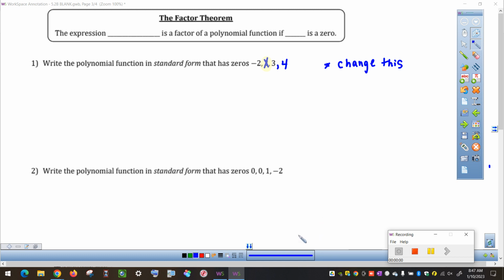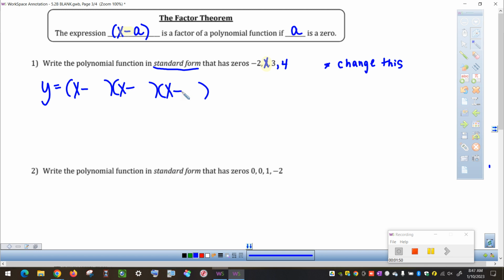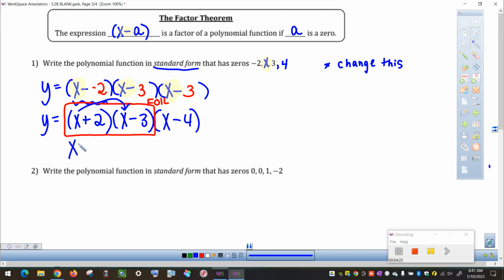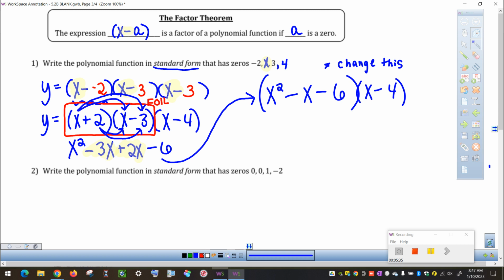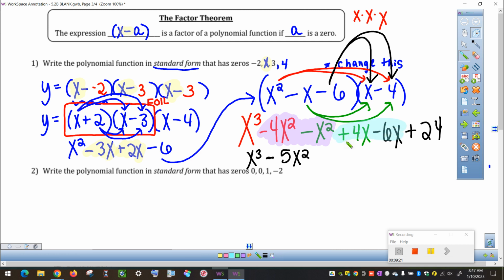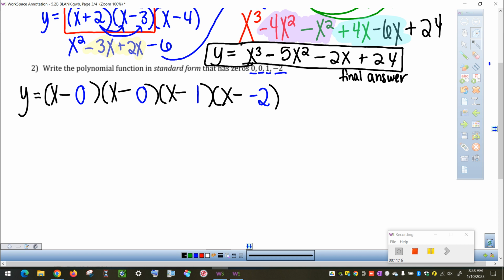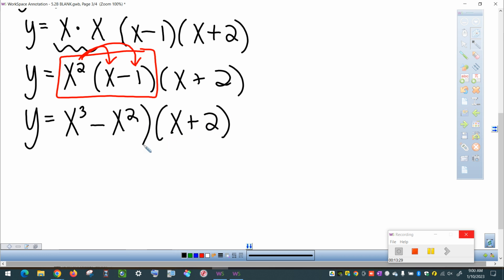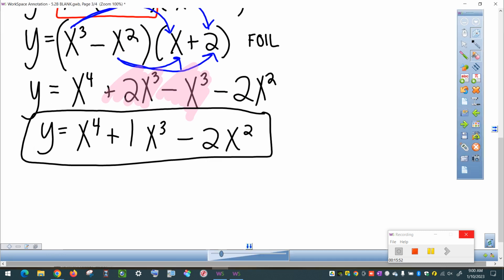5.2 The Factor Theorem